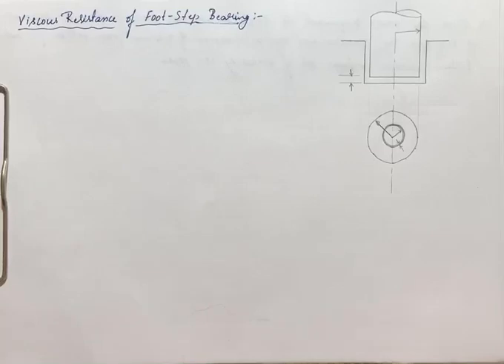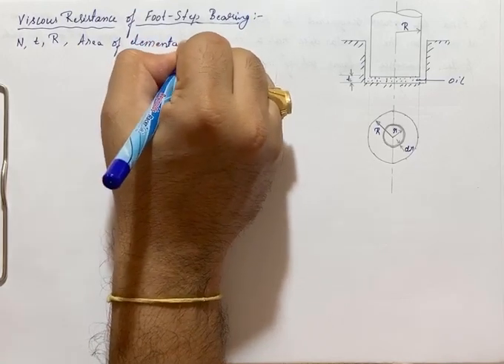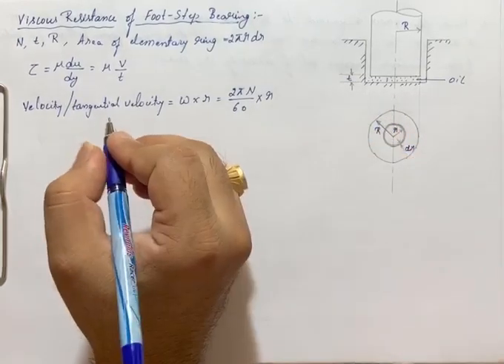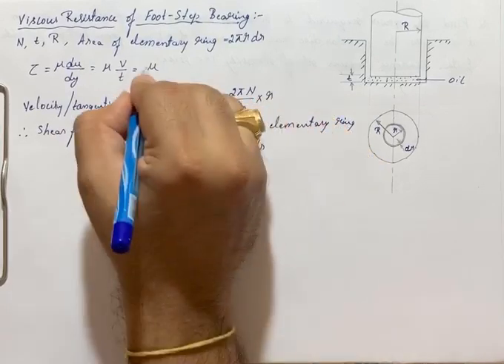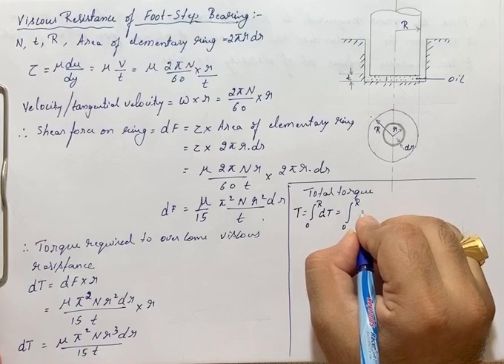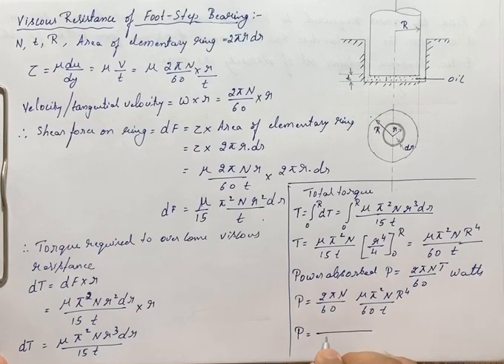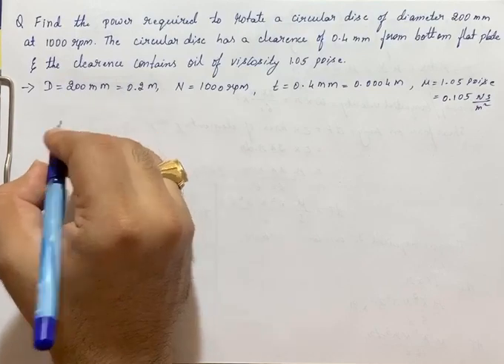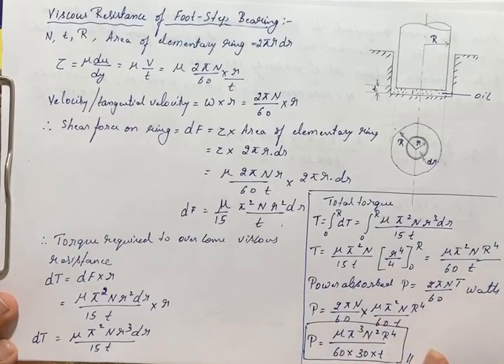Laminar and turbulent flow - 9 Power absorbed in footstep bearing